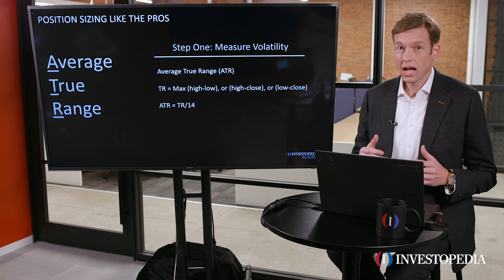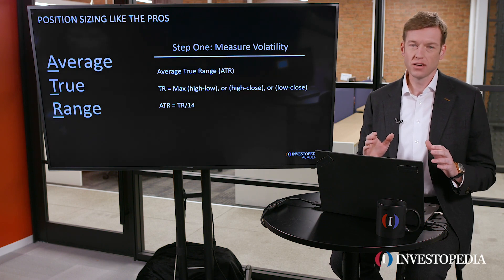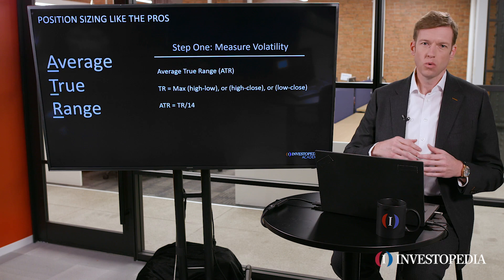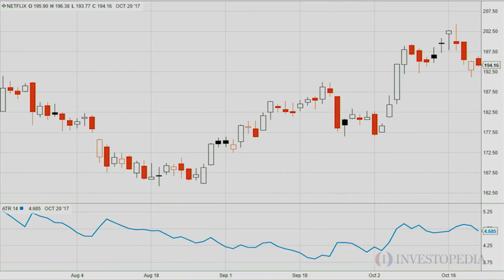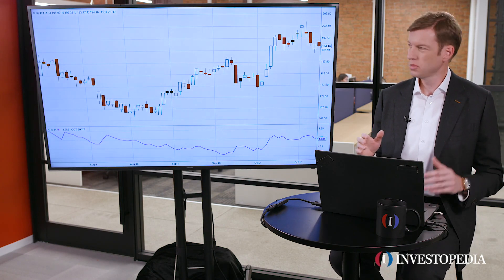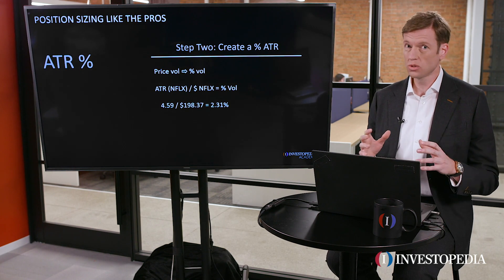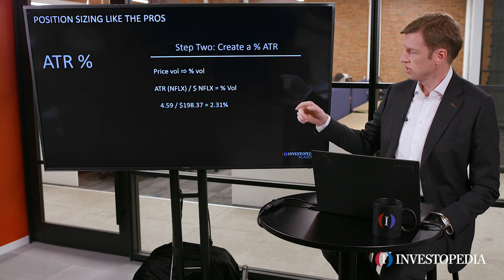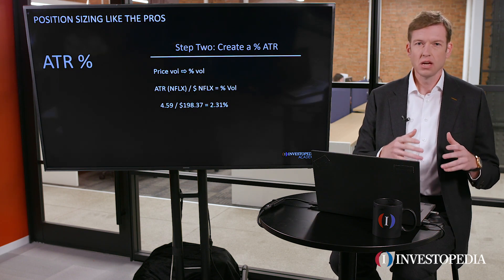Calculating Volatility with Average True Range | Investopedia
Learn how to calculate a stock's volatility using Average True Range.